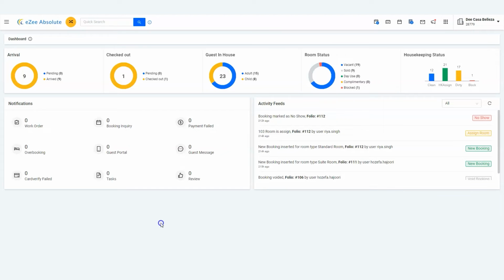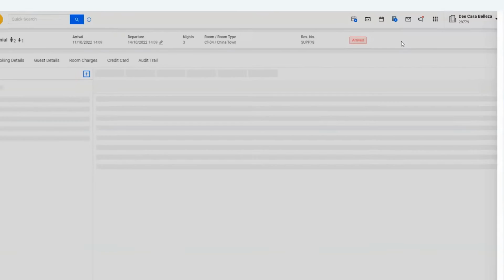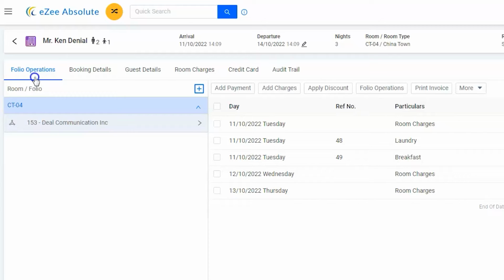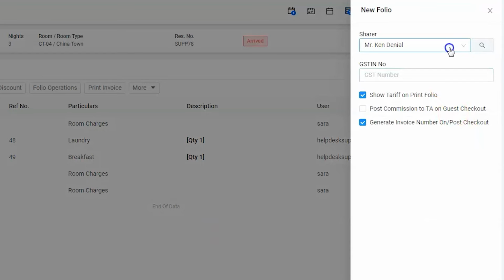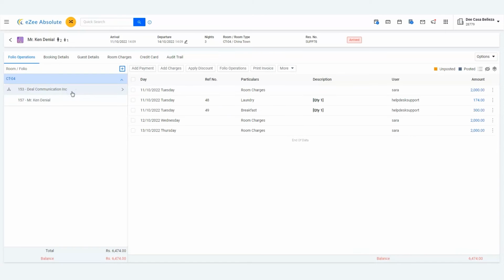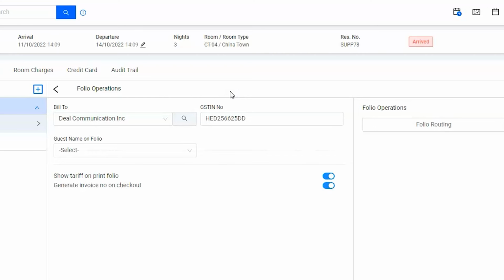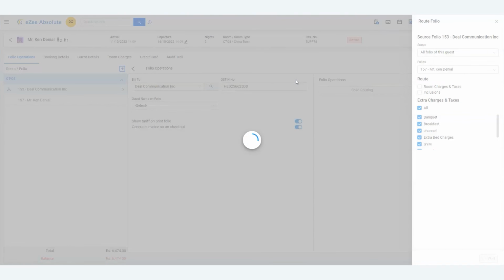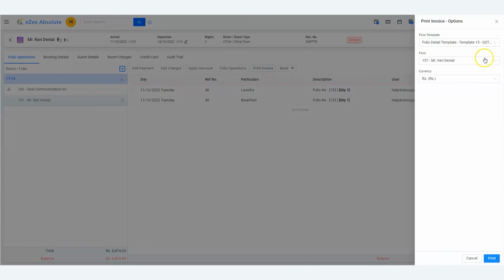How to Enable the Folio Routing in Hotel Software, eZee Absolute?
eZee Absolute, online hotel management software helps you manage A to Z of your hotel operations.

It performs various day to day operations such as,
1. Front office operations
2. Reservation center
3. Housekeeping
4. Payment and billing
5. Revenue management
6. Analytics and reporting